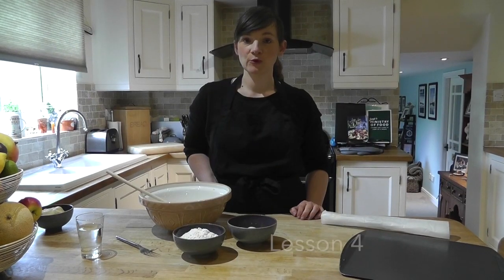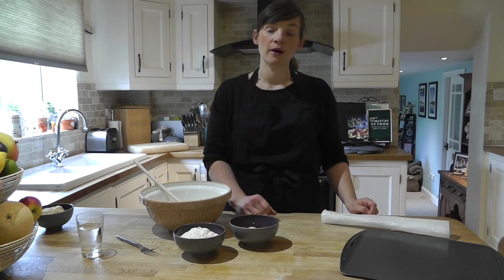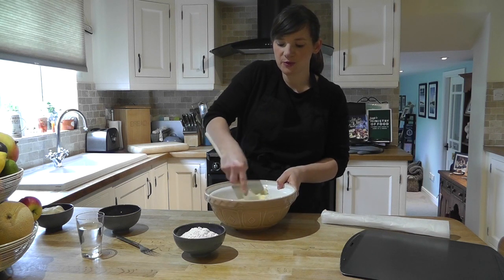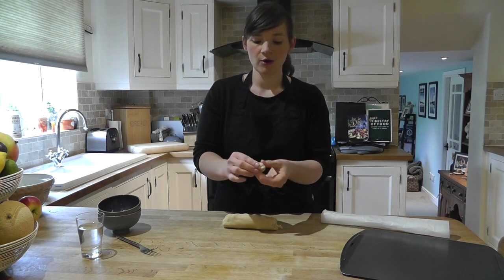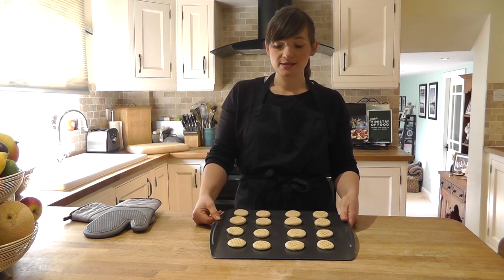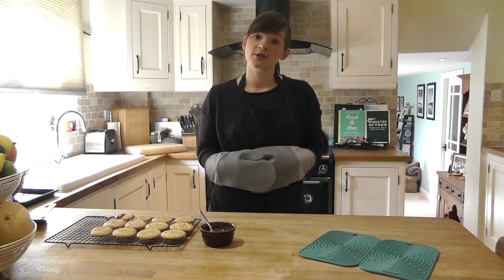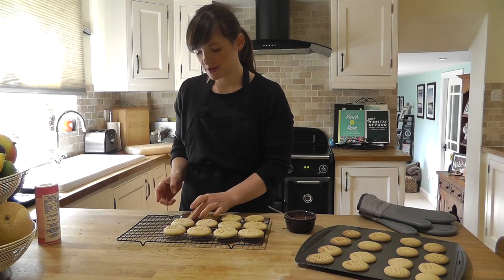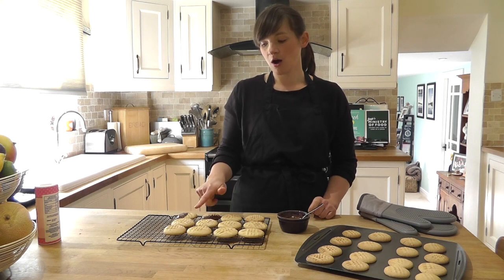Food Prep & Nutrition Lesson 4 - Easy Fork Biscuits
Food preparation and nutrition - delicious and easy to bake fork biscuits